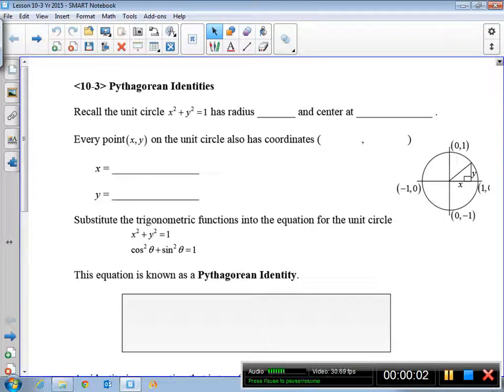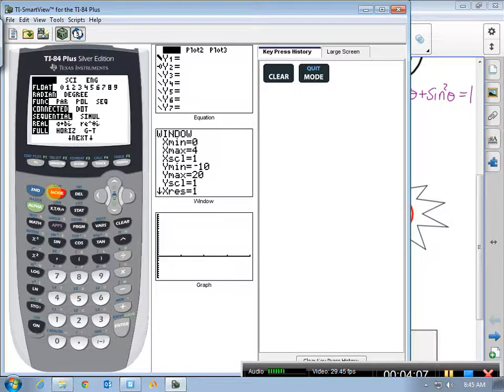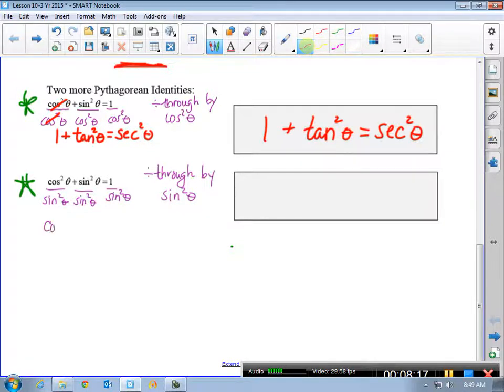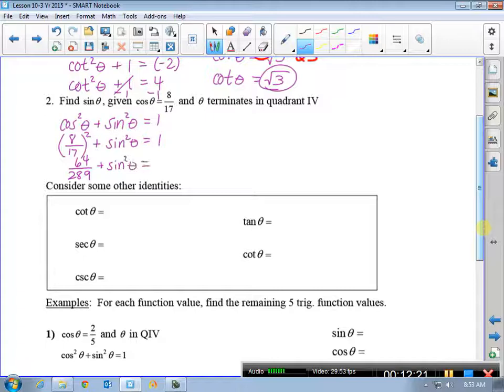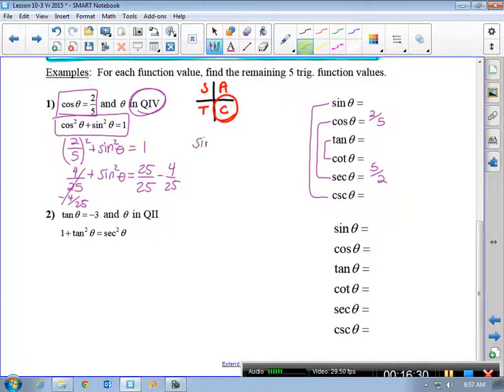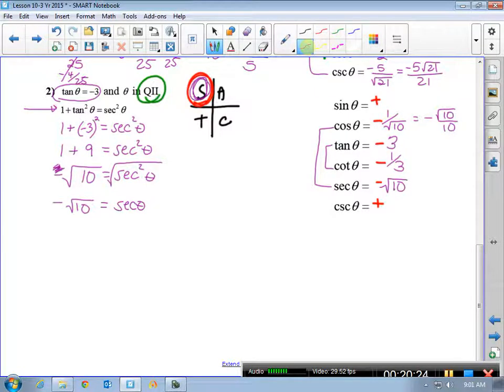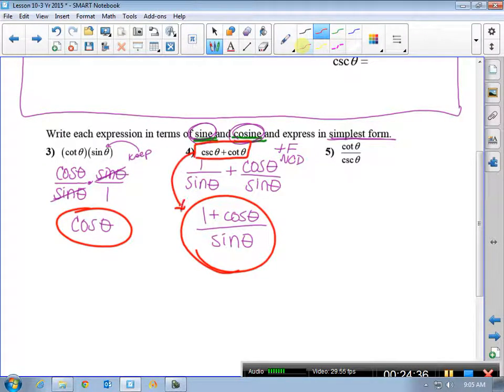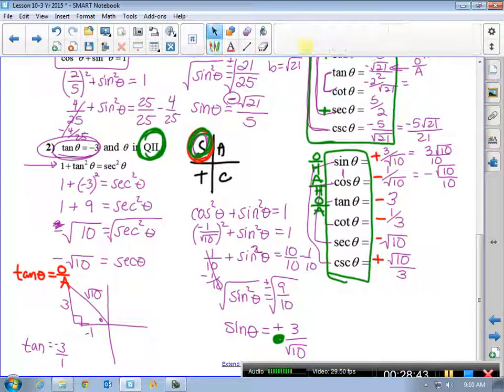Lesson 10_3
Pythagorean Identities for trigonometric functions.